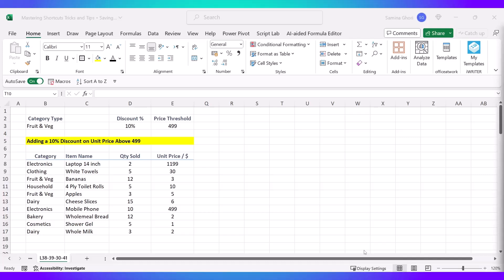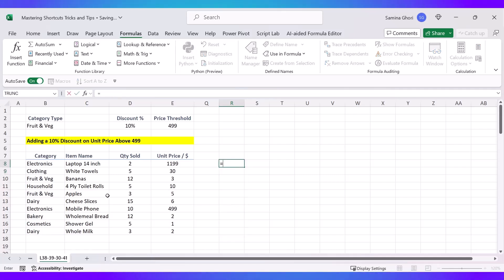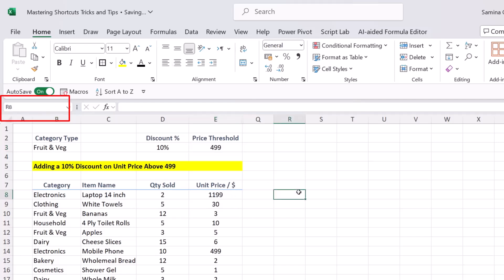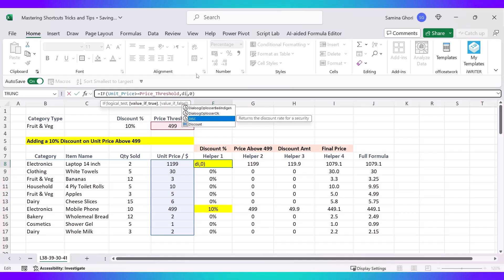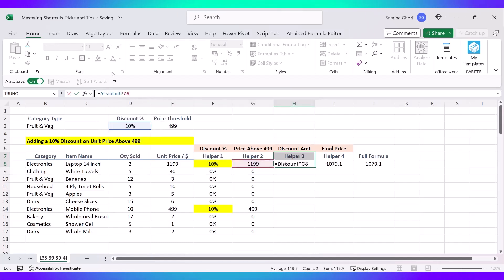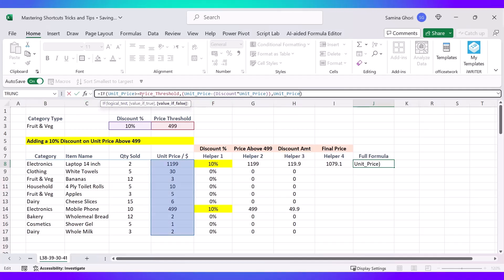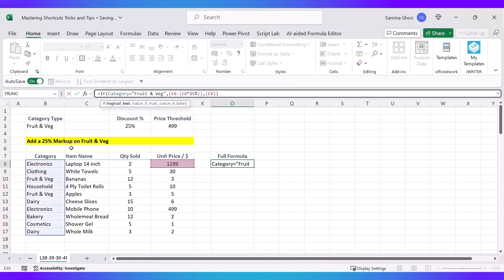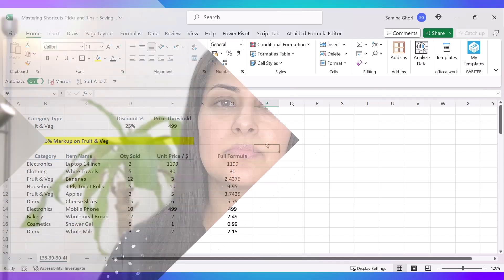Simplify Your Formulas: Excel Naming Techniques for Cells & Ranges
Welcome back to SkillUpandExcel, where we transform Excel beginners into wizards, one tutorial at a time. In today's video, we're diving into a pivotal skill that will revolutionize the way you work with Excel: naming cells and ranges. This technique is key to enhancing readability, simplifying formulas, and making your spreadsheets more navigable.

We'll kick things off by exploring the Name Manager, an essential tool that helps organize your workbook efficiently. Following that, we'll delve into how to assign meaningful names to individual cells, which not only makes your formulas easier to understand but also saves you time when navigating complex sheets. Lastly, we're going to cover the use of helper columns and demonstrate how naming these can streamline your data analysis and formula application, making your Excel experience smoother and more intuitive.

Understanding how to name cells and ranges in Excel is a game-changer, regardless of your experience level. Together, let's elevate your Excel skills!

TIMESTAMPS:

00:00 Introduction
00:29 How to open Name Manager
01:49 Name Cells
02:52 Helper Columns

Your support helps me create content that empowers you to skill up and excel in your personal and professional life.

LET’S CONNECT